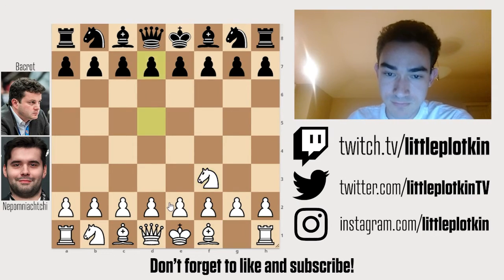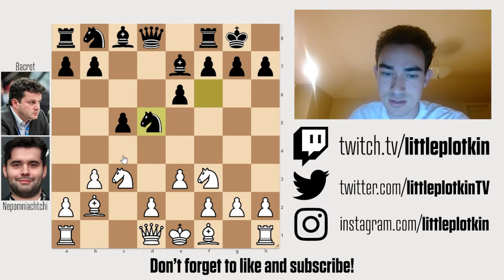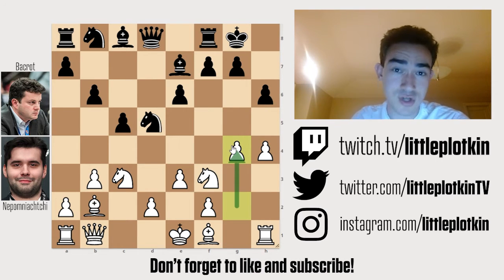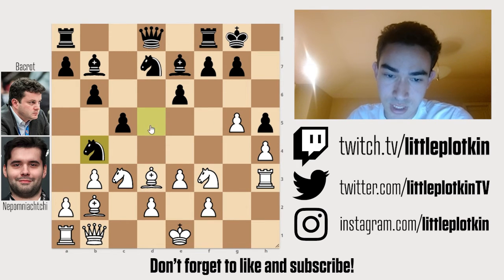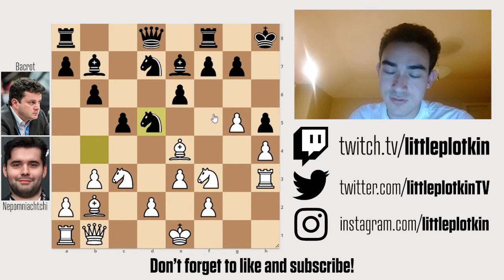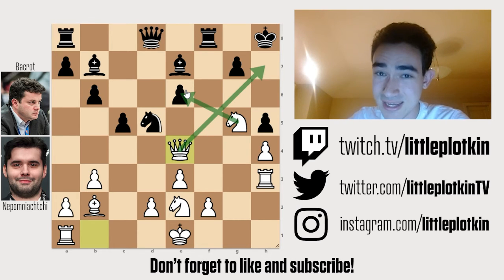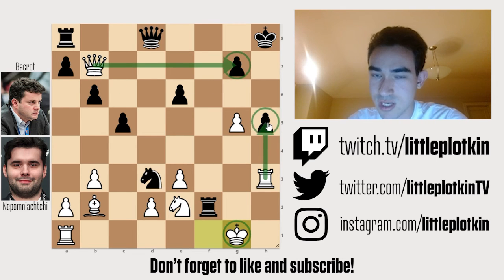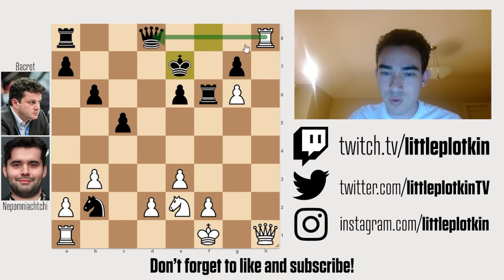Nepomniachtchi's Greatest Game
In this video, I showcase one of Nepomniachtchi's best games ever played in 2018 against Bacrot.

0:00 Intro
0:18 Analysis
6:07 Outro